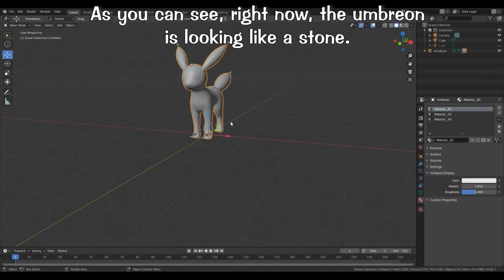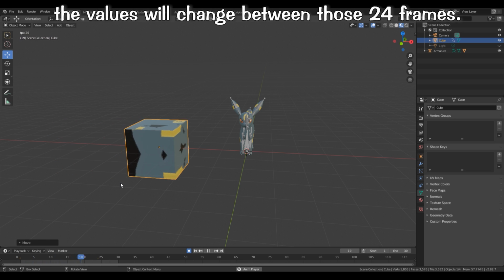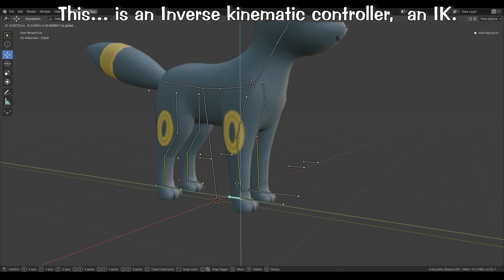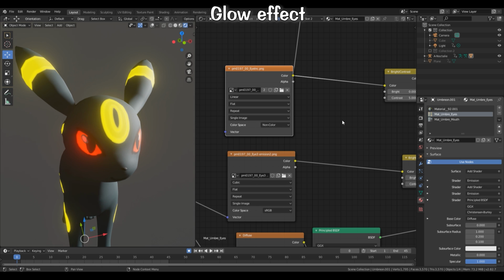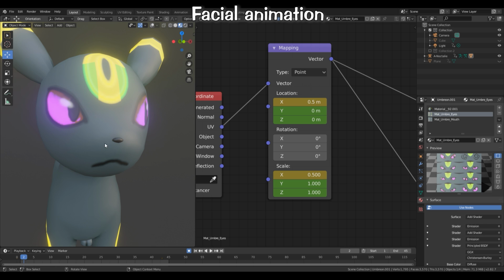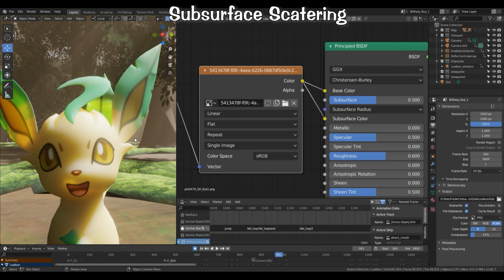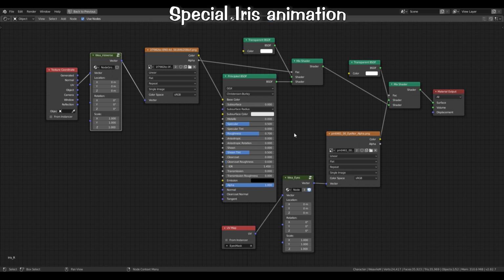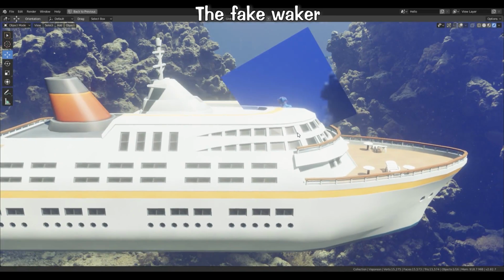How to create 3D pokémon animation?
This is a quick showcase and tutorial of how I do my 3D animations, this is more pokémon focus, but it aply to any type of 3D.

Timeline :
00:00 - Introduction
01:28 - Models
02:20 - Texture
03:46 - Rig & keyframe
05:00 - Animation
07:46 - Umbreon glow effect
09:44 - Facial expression
11:52 - Subsurface Scatering
14:09 - Special Iris
15:45 - EF6 fact
16:14 - EF5 fact
16:00 - Vaporeon showcase fact
17:47 - 2D in 3D